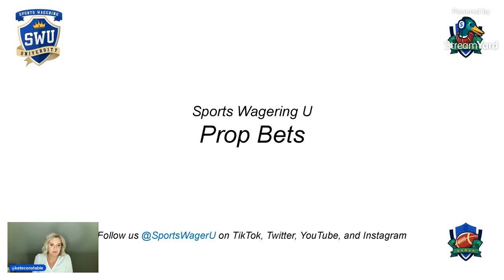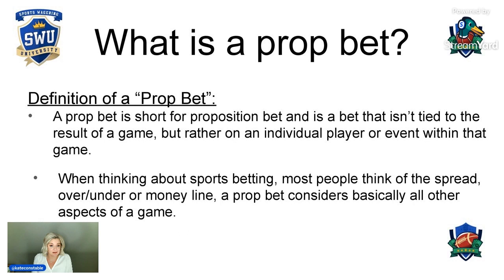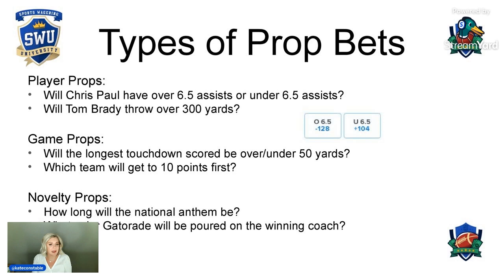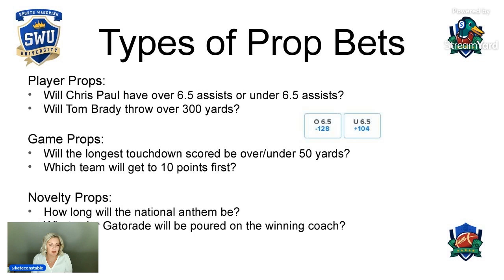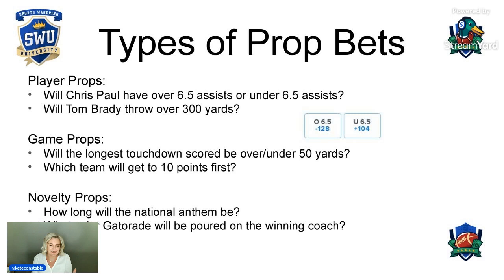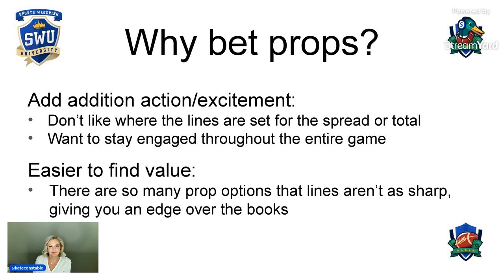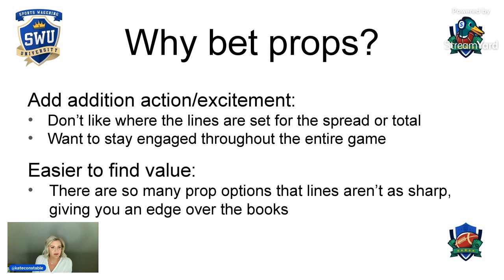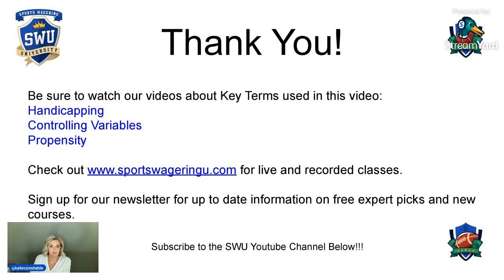What is a prop bet?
This video explains what a prop bet is and the different types of prop bets there are including.

The video is taught by Kate Constable, host of the BetUS NBA betting show.